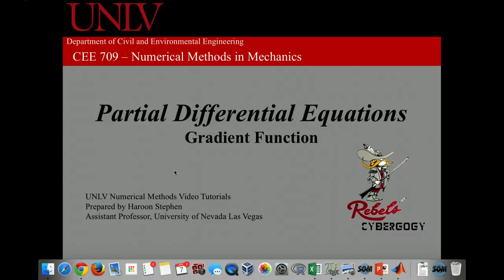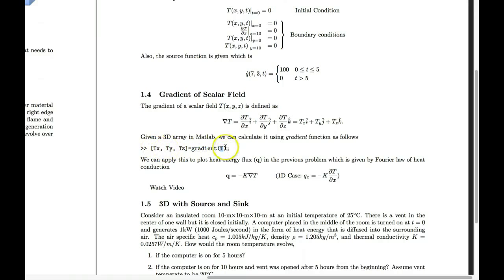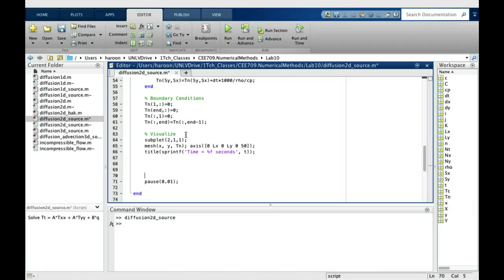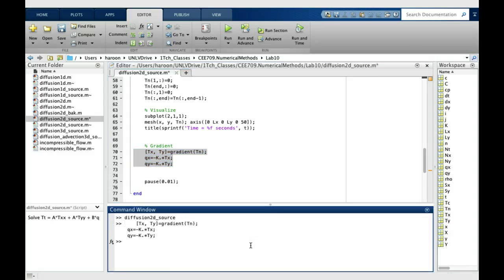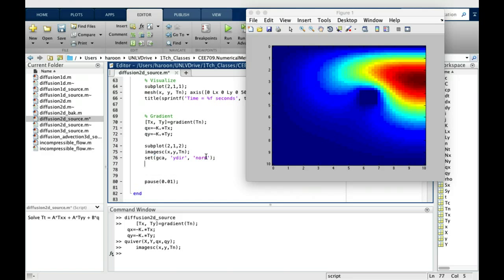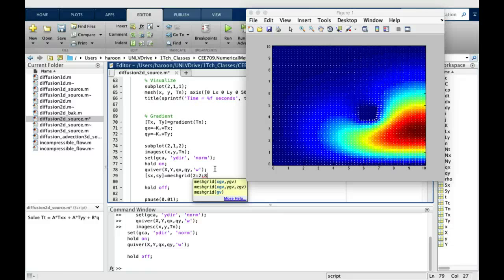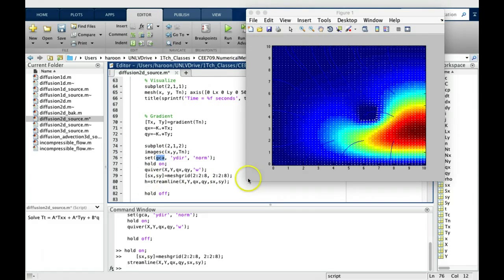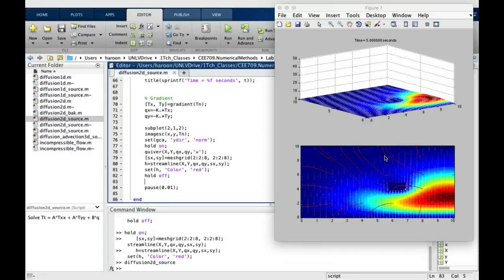Lab10_4: Gradient of Scalar Field